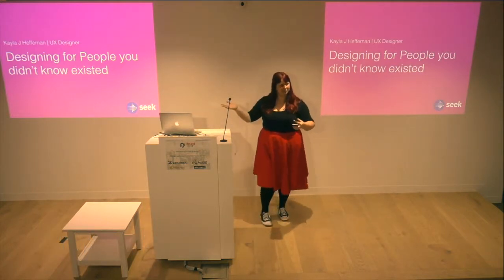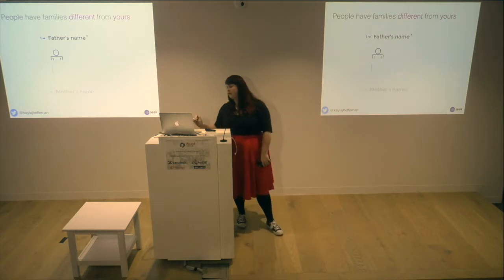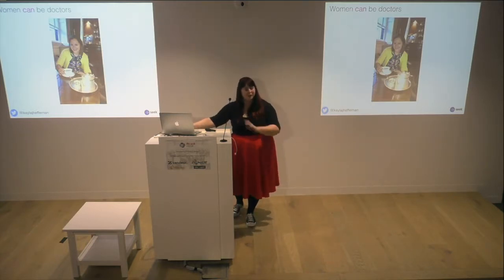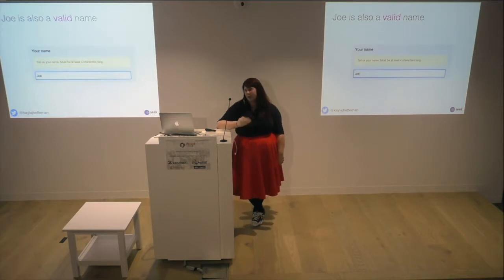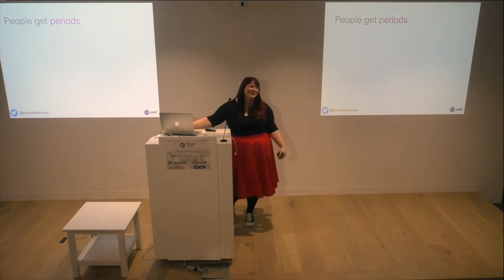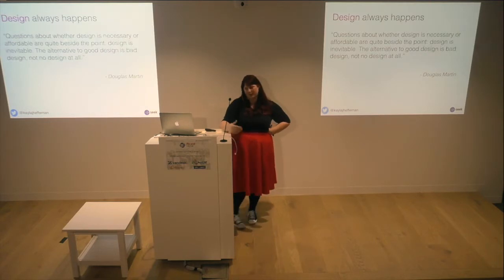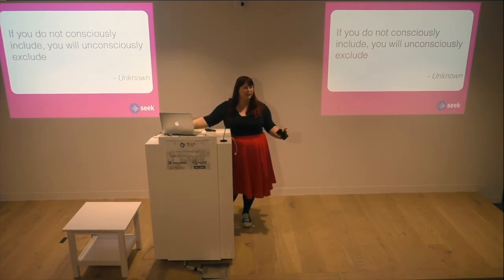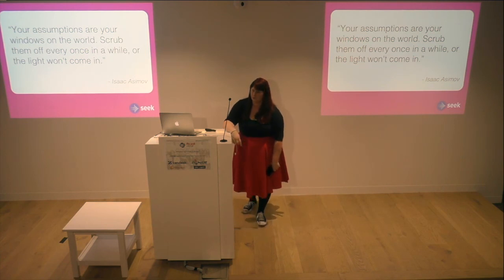Designing for users you didn't know existed - Kayla Heffernan, The Web Meetup, September 2017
Designing for people you didn’t know existed
Kayla Heffernan

By now we all know we are not the user, it has been drilled in to us enough times. But how do you design for people you might not know exist. How many genders are there? You might think two if you’ve never met an intersex person. This talk will teach you about users you might not know existed.

Kayla Heffernan is a user and experiencer of products, frustrated with mediocrity and a passionate advocate for the voice of all users. Kayla is a UX designer at SEEK and also undertaking a PhD in Interaction Design looking at digital insertables. In her spare time… she doesn’t have any.